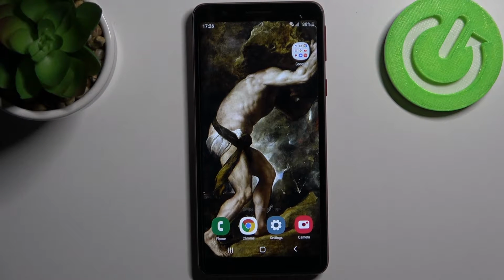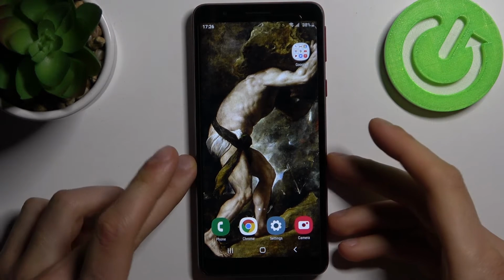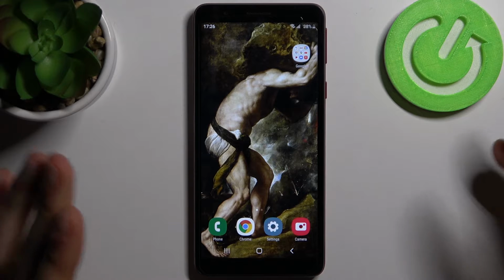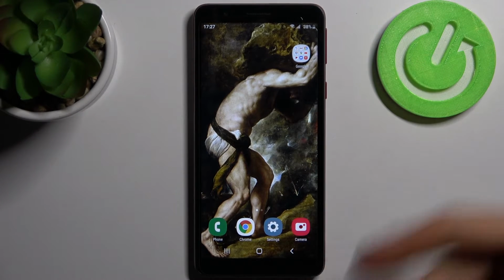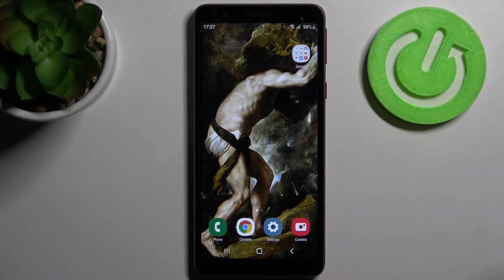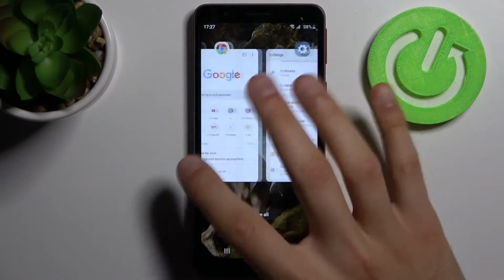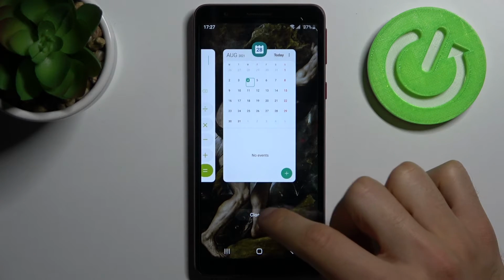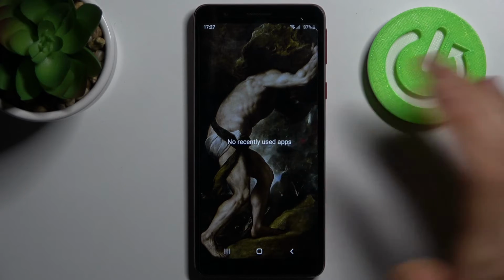How to Deactivate Running Apps in SAMSUNG Galaxy A01 Core – Turn Off Background Apps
Are you looking for a possibility to turn off running apps in SAMSUNG Galaxy A01 Core? Interested in how to deactivate background apps in SAMSUNG Galaxy A01 Core? We would like to present the tutorial, where we show you how to smoothly disable running on the background apps in SAMSUNG Galaxy A01 Core. If you are interested in how to get access to the space that your applications are active, find out attached instructions and disable unused apps, and speed up your Samsung device successfully. Let’s follow the step by step video guide and release memory in SAMSUNG Galaxy A01 Core. Visit our HardReset.info YT channel and find many tricks for SAMSUNG Galaxy A01 Core.

How to turn off running apps in SAMSUNG Galaxy A01 Core? How to switch off apps in SAMSUNG Galaxy A01 Core? How to deactivate apps in SAMSUNG Galaxy A01 Core? How to turn off applications in SAMSUNG Galaxy A01 Core? How to turn off applications in SAMSUNG Galaxy A01 Core? How to speed up SAMSUNG Galaxy A01 Core? How to release memory in SAMSUNG Galaxy A01 Core?